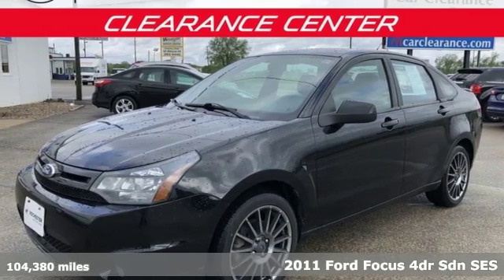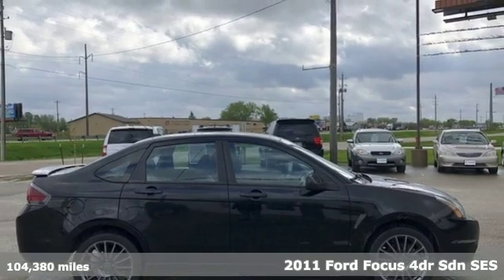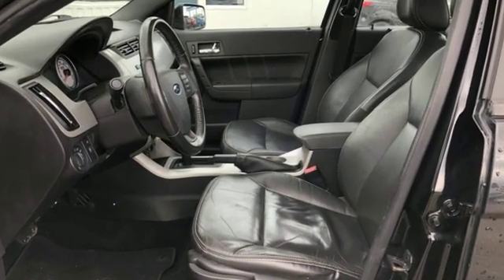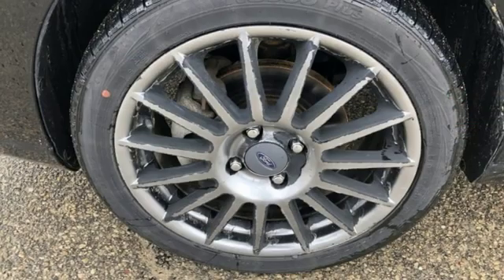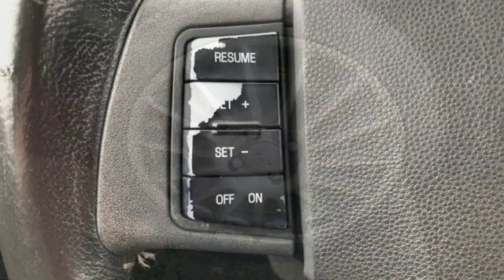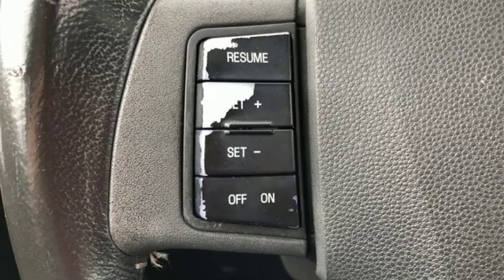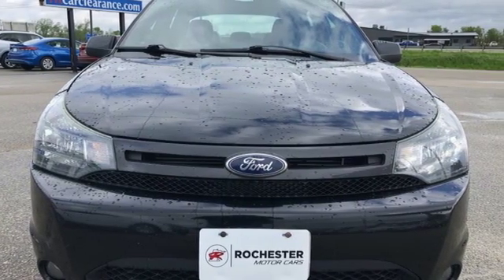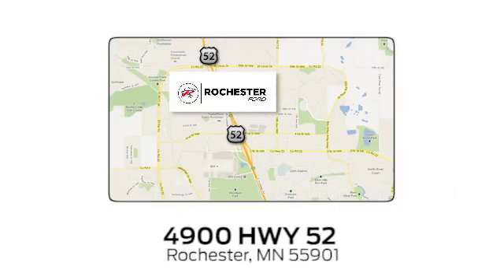Used 2011 Ford Focus Rochester MN Winona, MN PA10249 - SOLD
Year: 2011
Make: Ford
Model: Focus
Trim: SES
Engine: 2.0L 4-Cylinder EFI DOHC
Transmission: 4-Speed Automatic
Color: Black
Mileage: 104380
Stock #: PA10249
VIN: 1FAHP3GN2BW180606
Recent Arrival! Meets our Rigorous Inspection and Reconditioning Standards! Focus SES Black Clean CARFAX. Odometer is 3007 miles below market average! We look forward to earning your business. . Have Confidence our Vehicle is the Right Vehicle for YOU with our 7 day Money Back Return and 30 day Exchange Guarantee on this preowned vehicle. Our reconditioning process features an in-house paintless dent removal and light paint touch-up team to help give you confidence that our vehicle is worth your time. Come see us Today!

Address:
4900 Highway 52 North